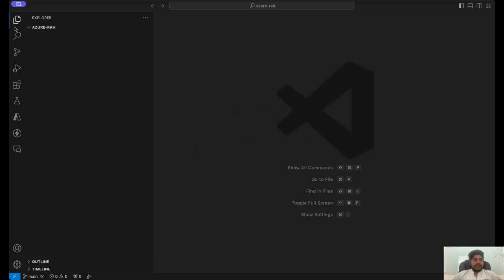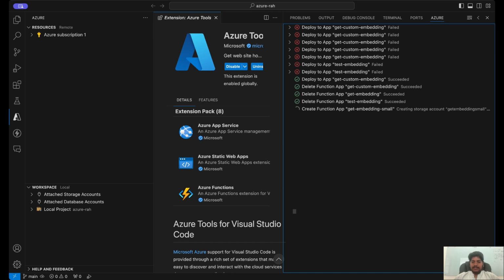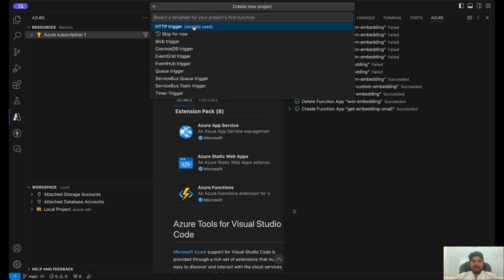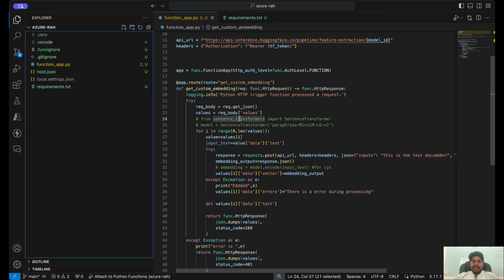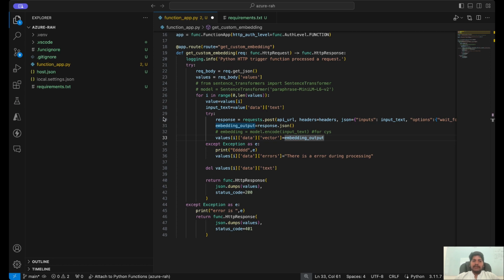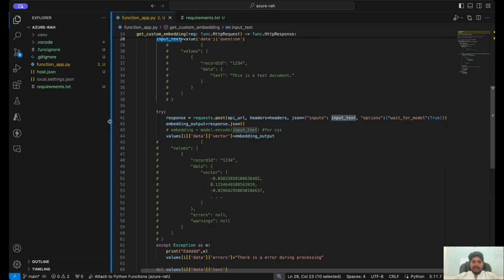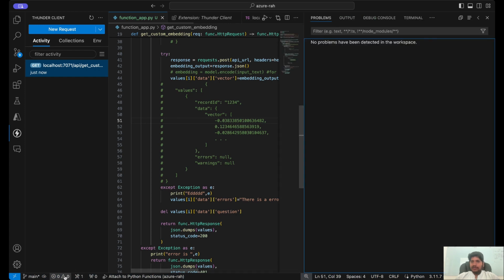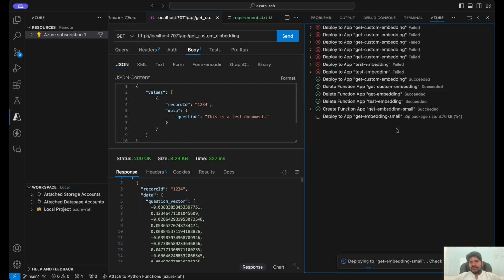Custom embedding model on Azure AI with Hugging Face API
Discover how to seamlessly host your custom embedding model in Azure Functions using the Hugging Face API in this detailed tutorial. We'll walk you through the setup process, demonstrate coding best practices, and show you how to deploy your model effectively. Perfect for developers looking to integrate advanced AI capabilities into their applications with Azure and Hugging Face. Join us to elevate your tech skills today!